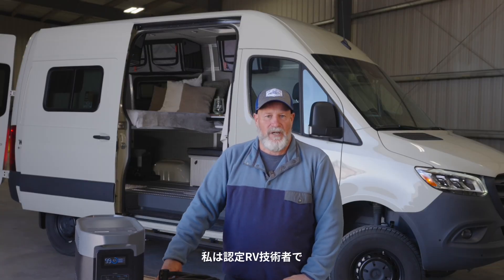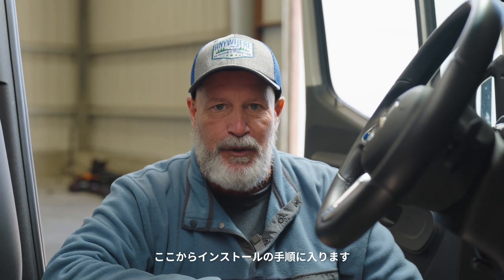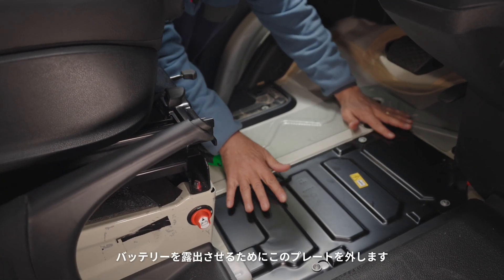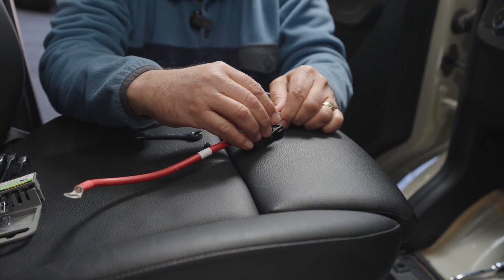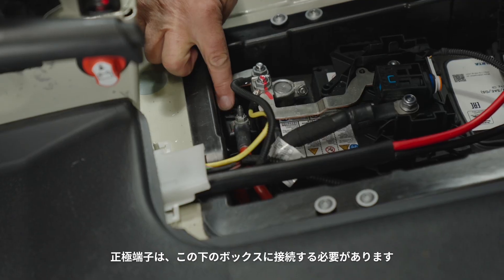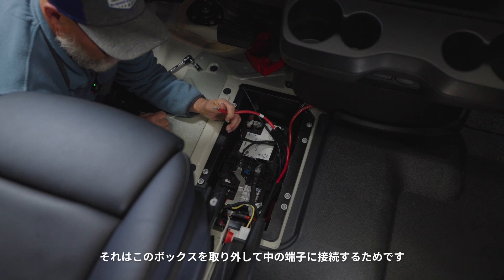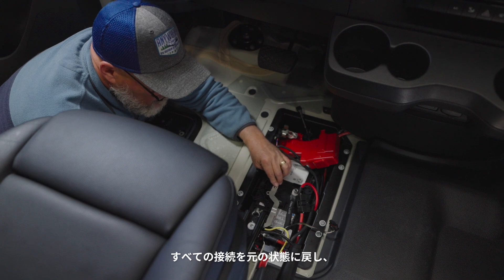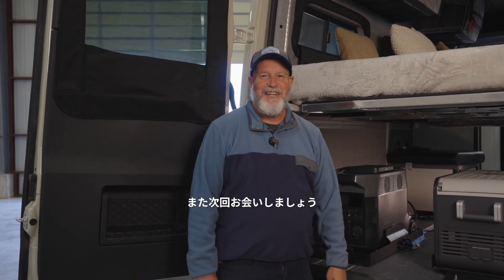EcoFlow Alternator Charger取り付け方法徹底解説！｜キャンピングカー篇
この動画では、800WのEcoFlow Alternator Chargerをキャンピングカーに取り付けるための概要を説明します。また、ケーブルの引き回し方、Alternator Chargerとポータブル電源の接続方法についてもご紹介します。